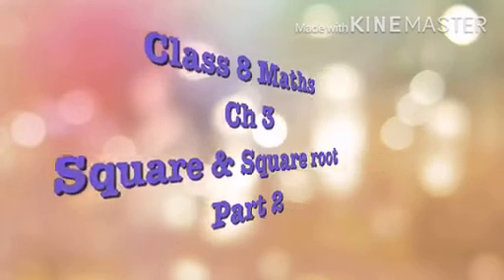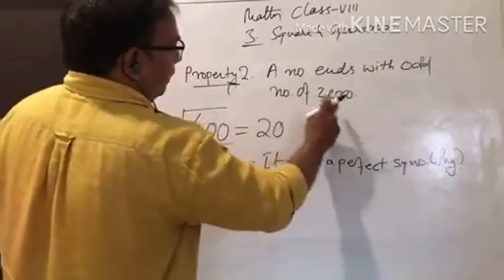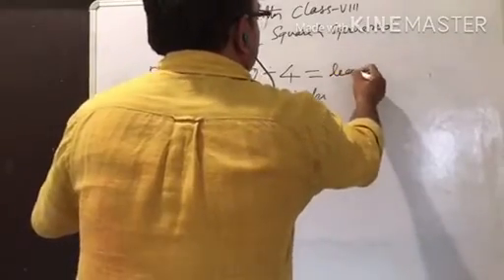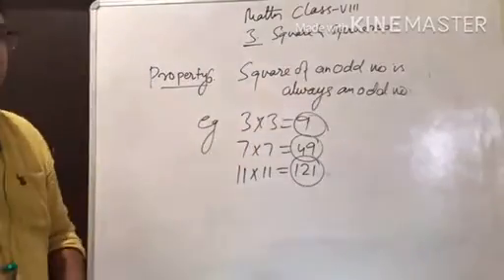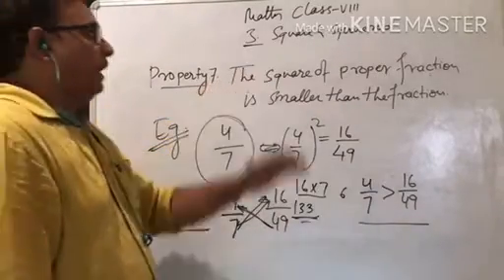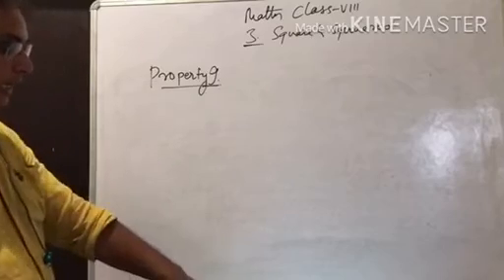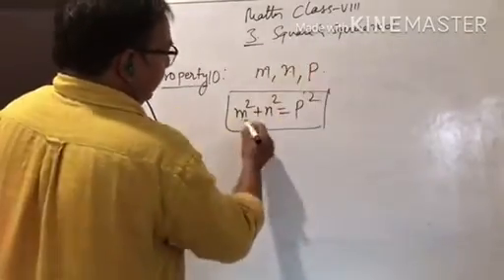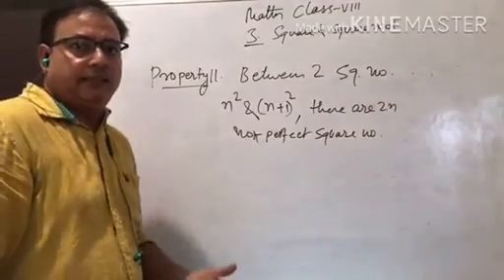Class 8 Maths ch 3 Part2 Square & Square root 2020 10 10 13 58 32 compressed